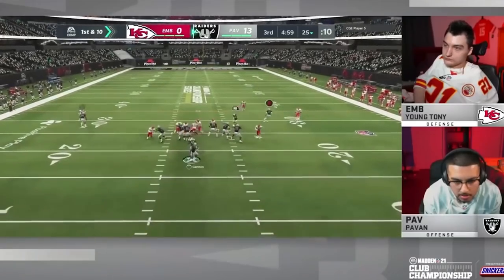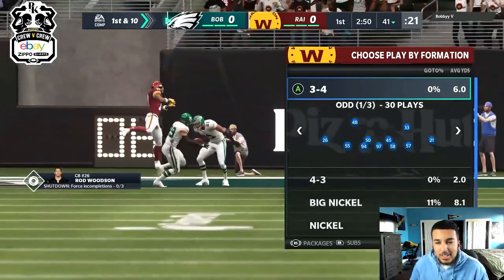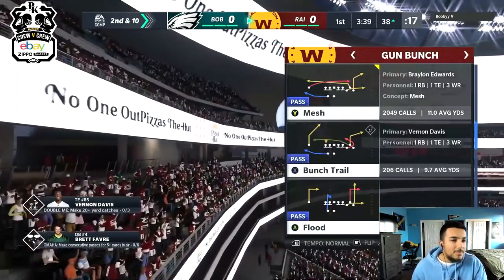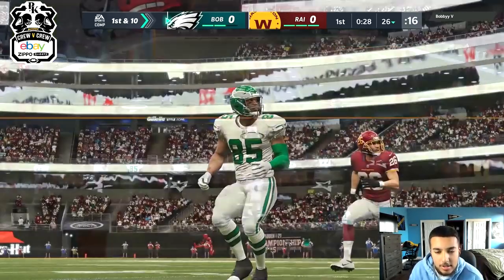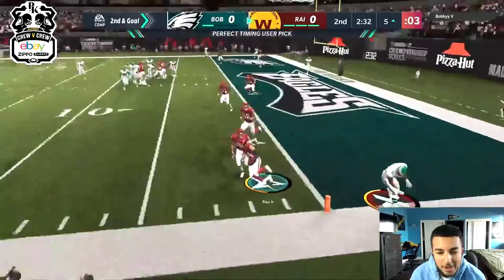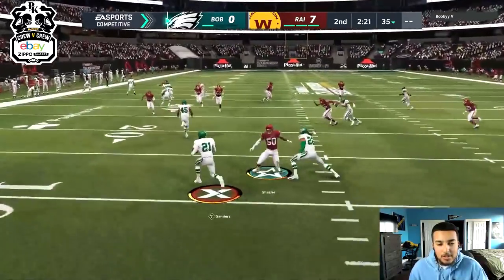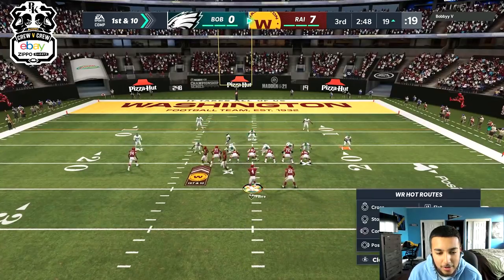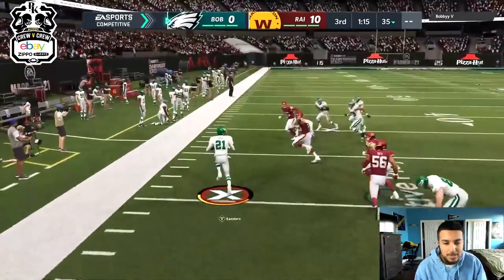KNIGHTS CVC $15K vs BOBBY V!